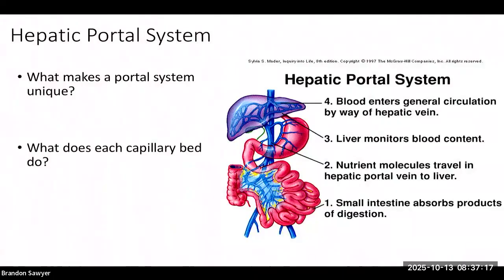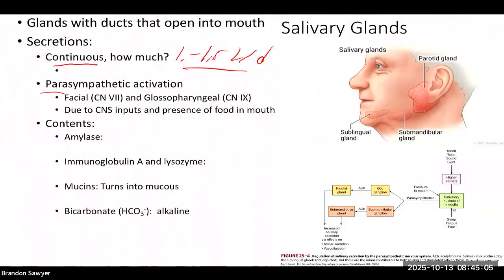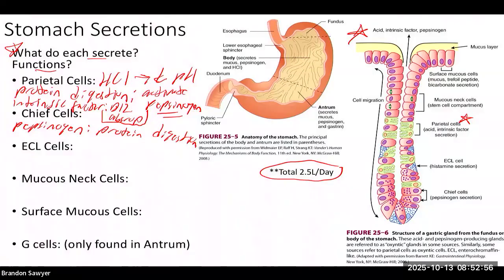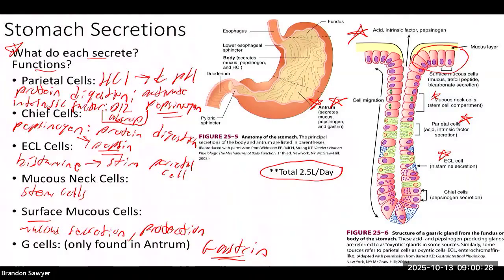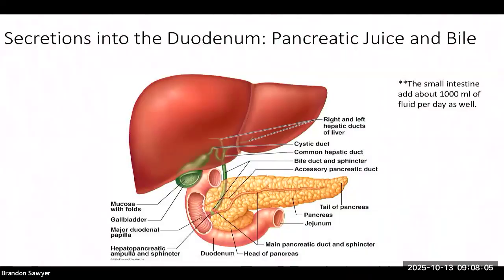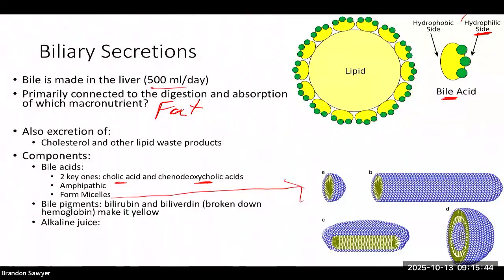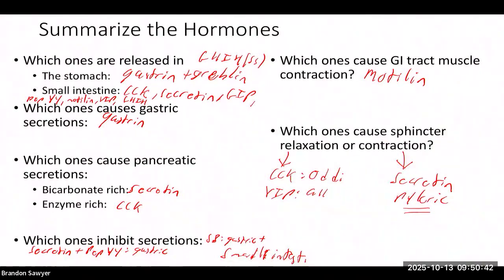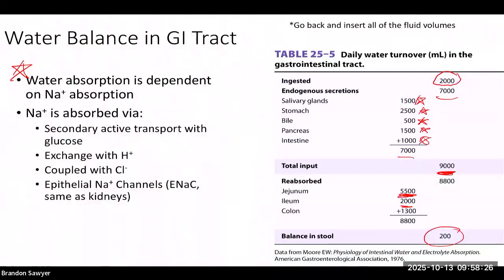MSM6002 10 13 25